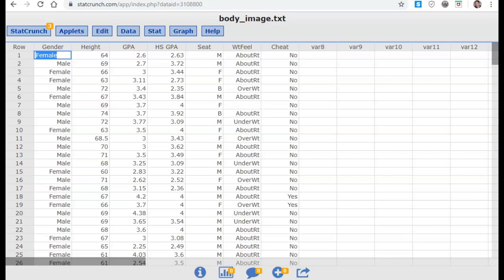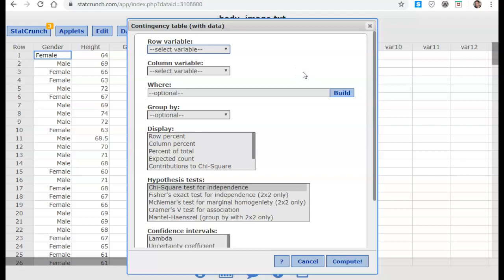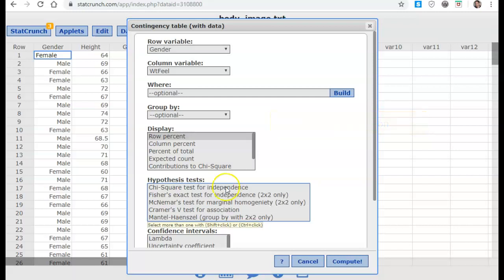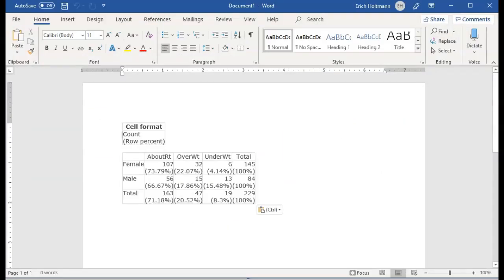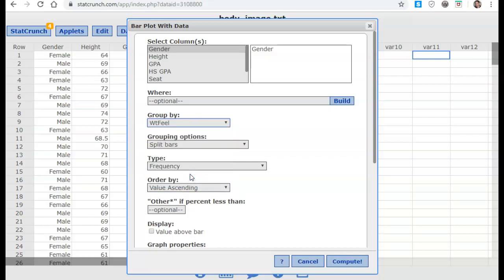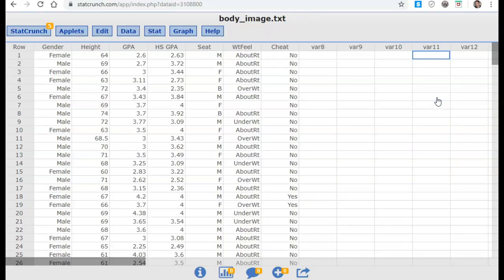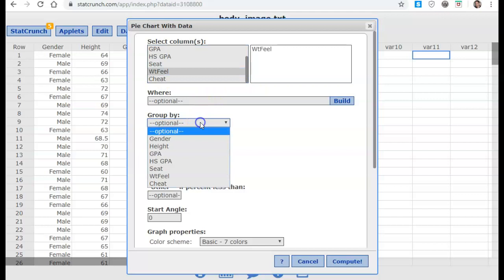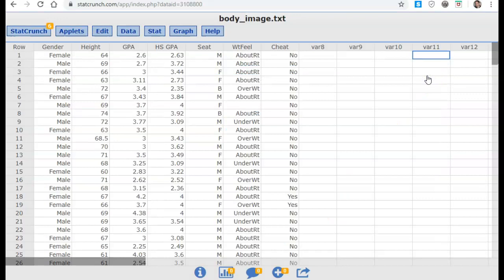Contingency tables, stacked bar charts, and pie charts in StatCrunch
A demonstration of how to make contingency (two-way) tables, stacked bar charts, and pie charts in StatCrunch. This is for the Unit 4 project in Math 110 at Los Medanos College.